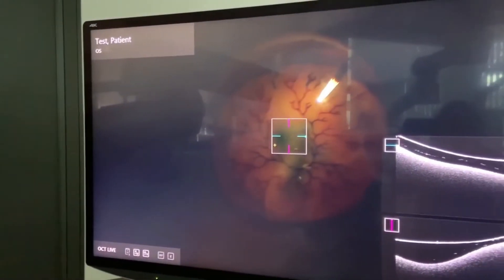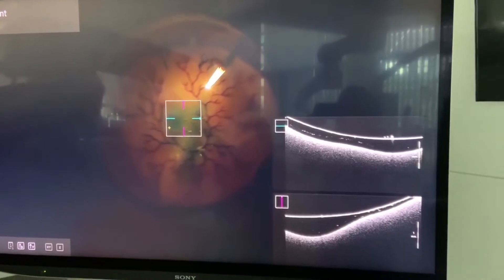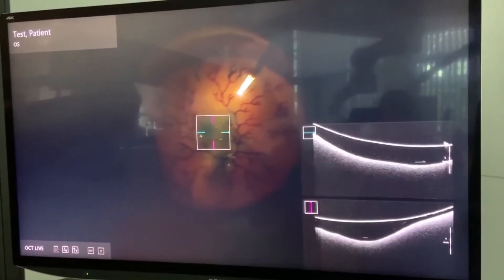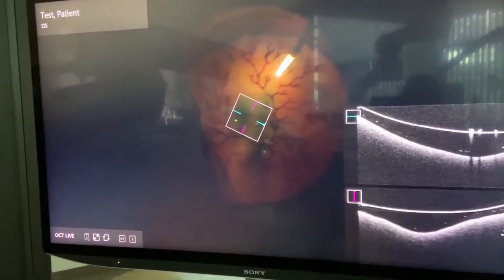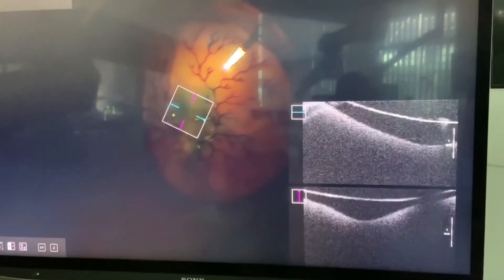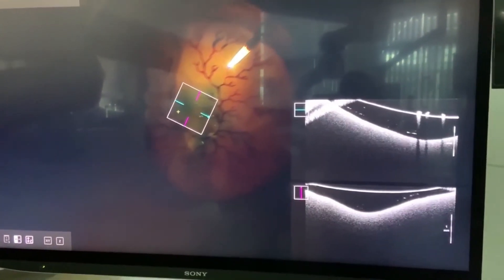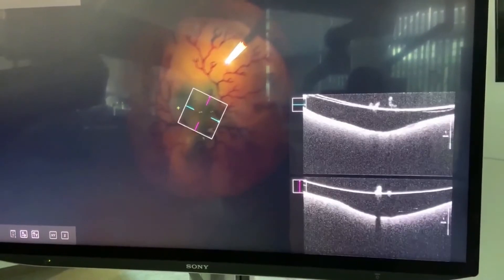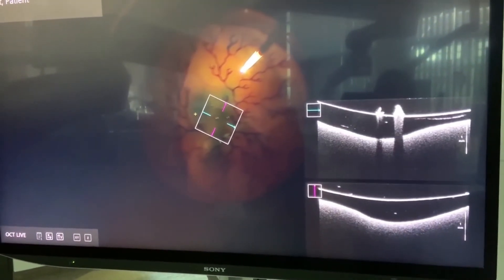ZEISS ARTEVO 800 - Posterior segment application: Capabilties of integrated intraoperative OCT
How to see more details during surgery with the optional integrated intraoperative OCT on  ARTEVO 800?

*Products, services or offers referenced in the video may not be available in all countries and products labeling varies by country.